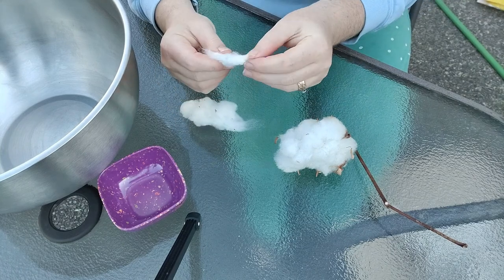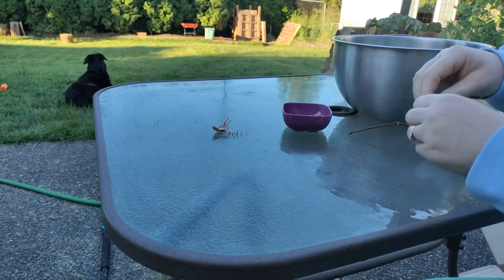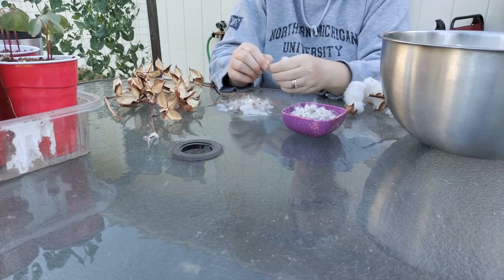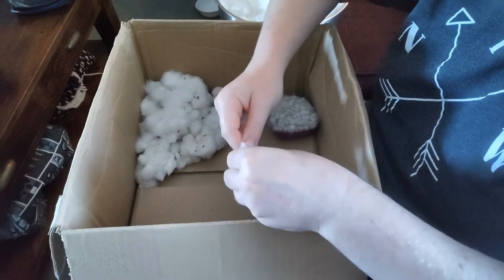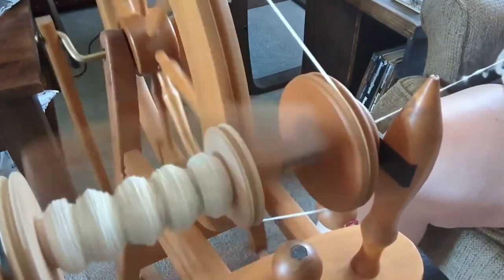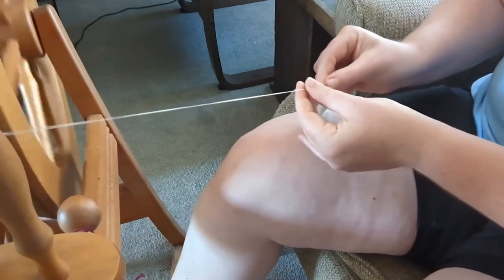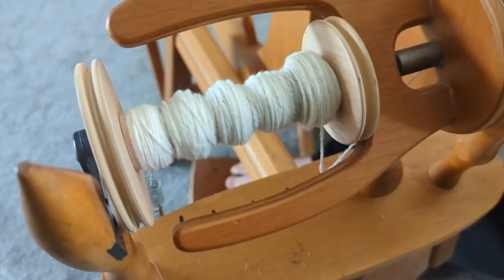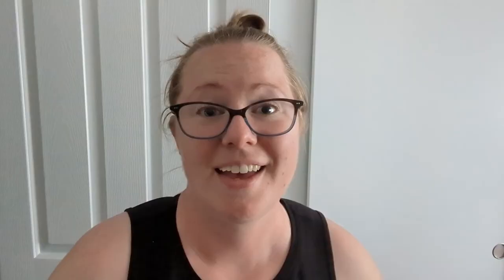Cotton: From fiber to yarn | Episode 107 | DeHart House Podcast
In this special episode, I take you through my journey of processing cotton from a plant into yarn. This involves separating the fibers from the plant material, hand carding, and spinning. I hope you will find this video helpful and informative.

-For photo updates on my projects, follow @deharthouse on Instagram.-All my knitting patterns, DeHart House Designs, are available on Ravelry.

Thanks to Ben Sound for the awesome music!